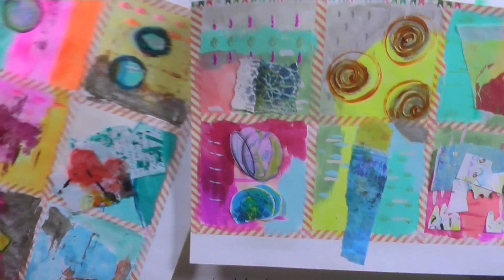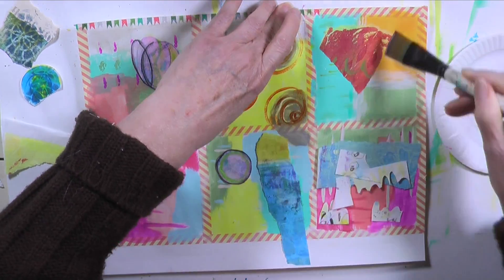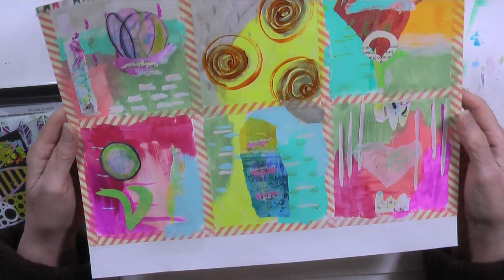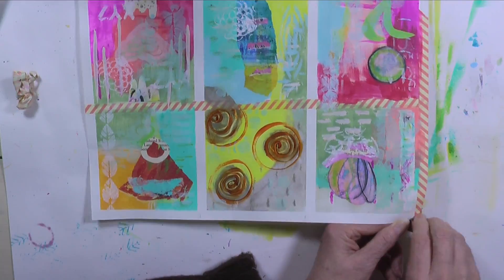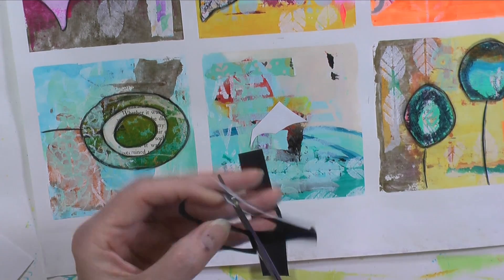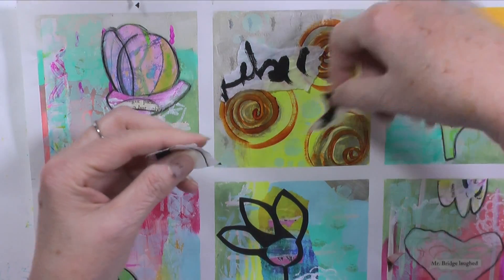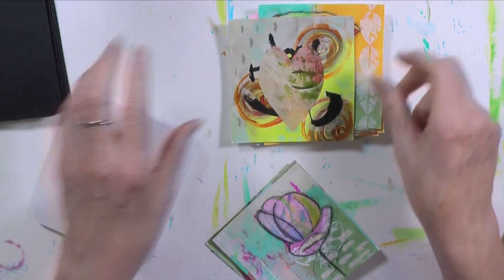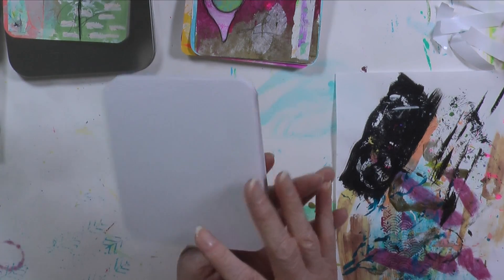Paper Finish - Part 2 Accordion Book - Day 22 The 100 Day Project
Today we finish the paper prep, cut the squares and adhere them in the accordion book.